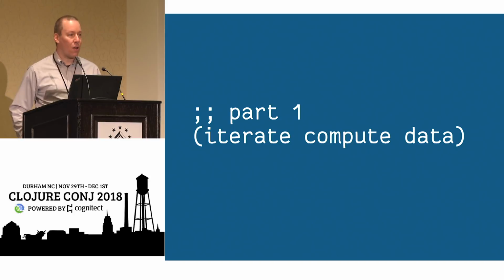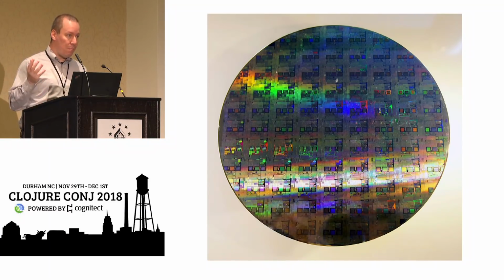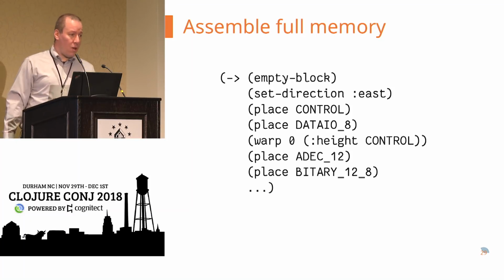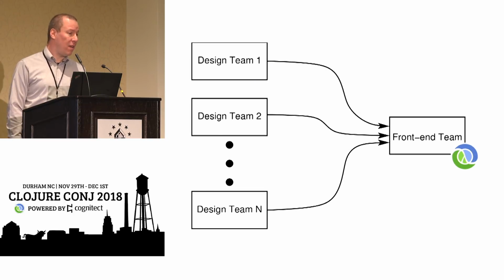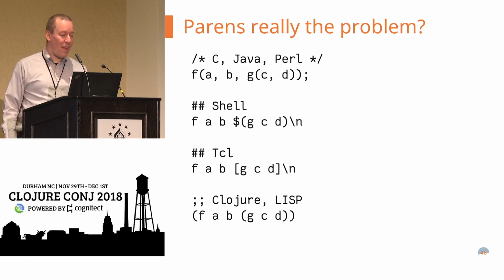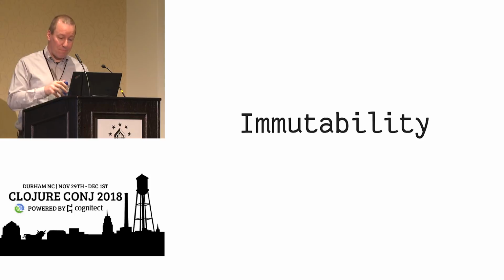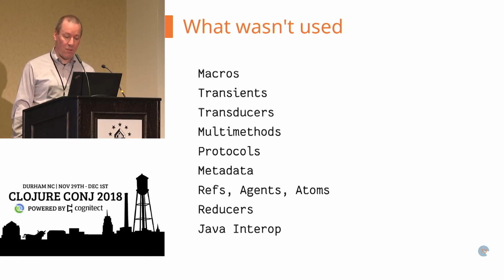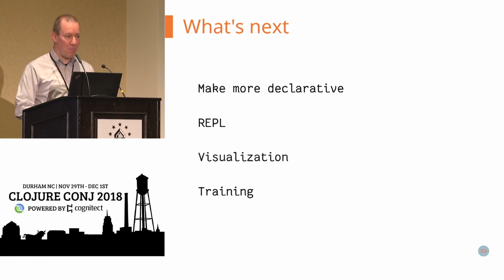Making Memories: Clojure For Hardware Engineers (And Others) - Aaron Cummings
We are using Clojure in the design of configurable embedded memories, a key component of custom logic chips. One of our significant uses of Clojure is a new memory generation system, which replaces a legacy system that had been written in C. As a consequence, our hardware design teams (who had no functional programming experience) had to learn Clojure. This talk reflects on our experience introducing Clojure to our design teams, our joys and frustrations, and the lessons learned along the way.